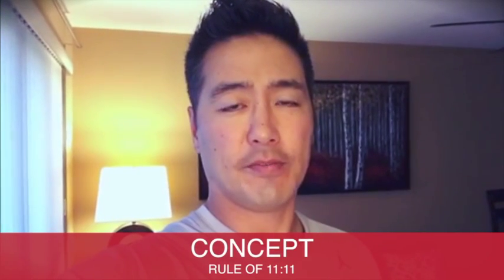What is Rule of 11:11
In college getting A’s will raise your GPA. GPA stands for “grade point average”. The more A’s you have, the higher your GPA is. FICO roughly works the same way. Except, instead of A’s, you get 1’s. 1s are ‘on-time’ payment